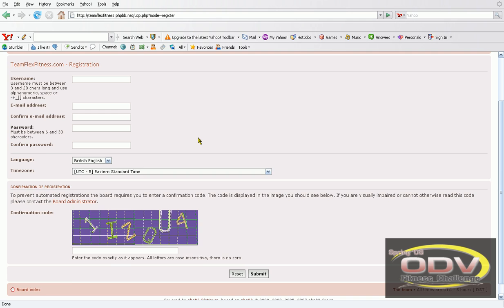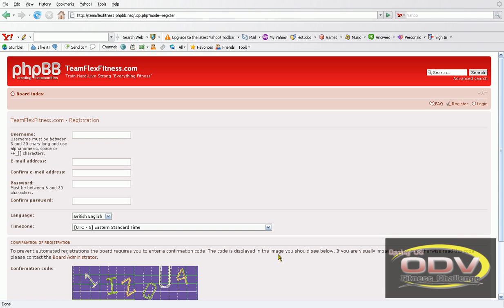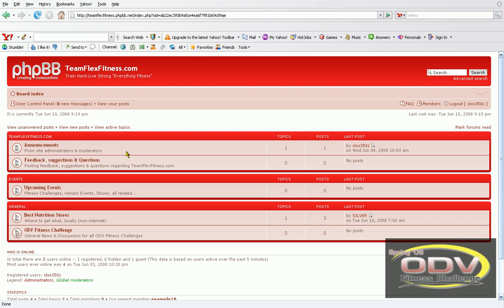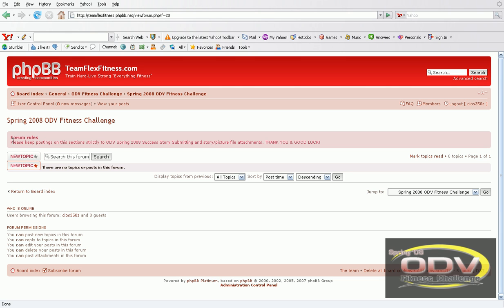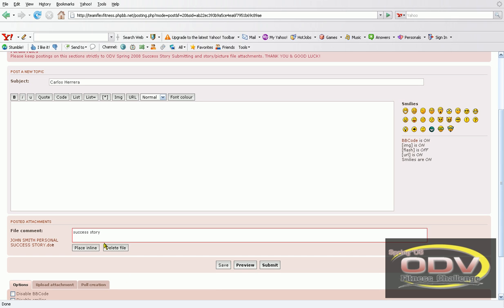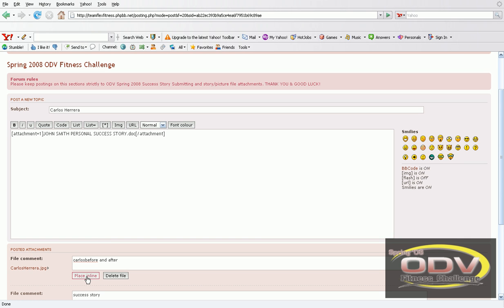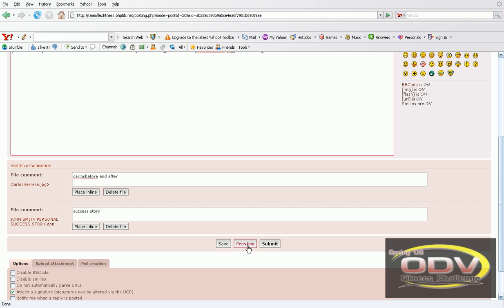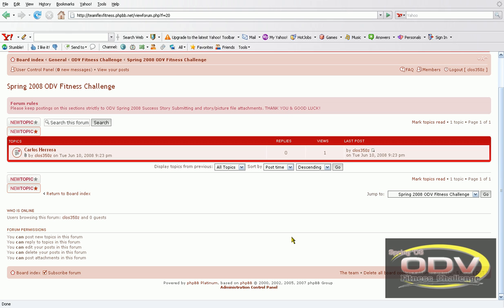TeamFlex_Access Tutorial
Tutorial Explaining to ODV Challengers how to access and post success stories and pics on teamflexfitness.com forum.